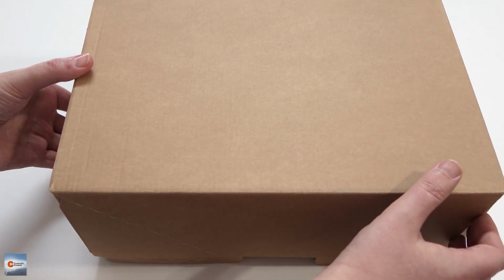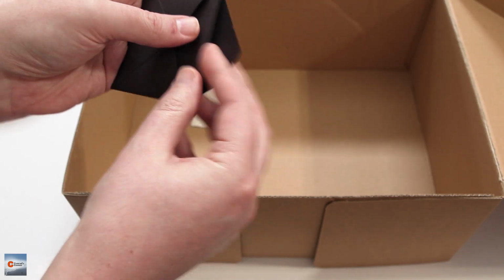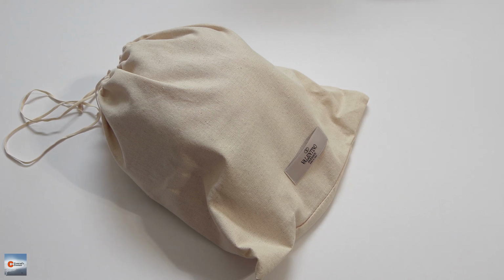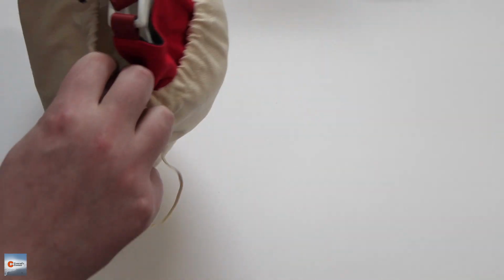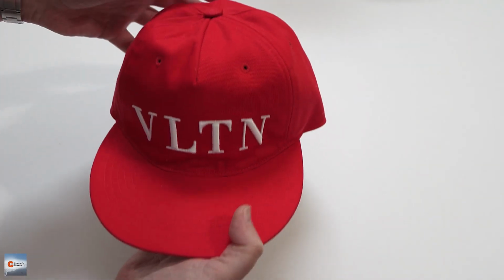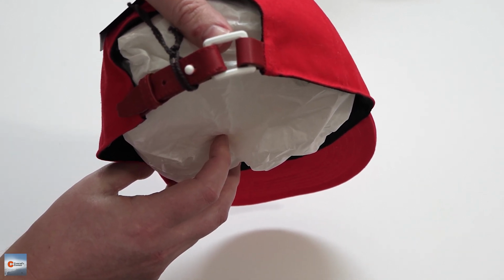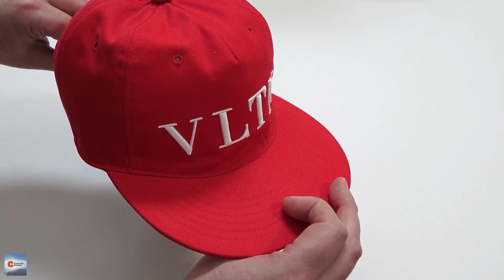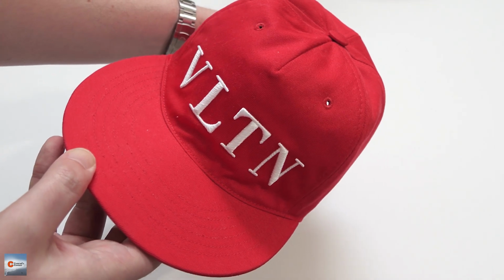Valentino VLTN Baseball Cap Unboxing (Valentino Garavani)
Unboxing a Red Valentino VLTN Baseball Cap (Valentino Garavani) purchased from Saks Fifth Avenue online. Valentino ultra-luxury baseball hat made in Italy.